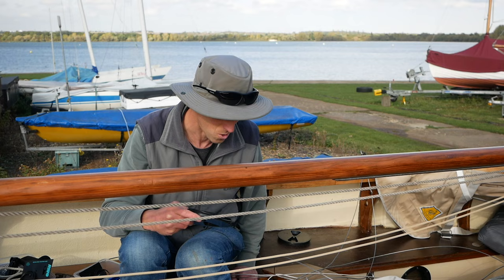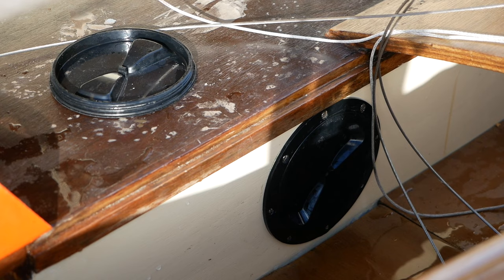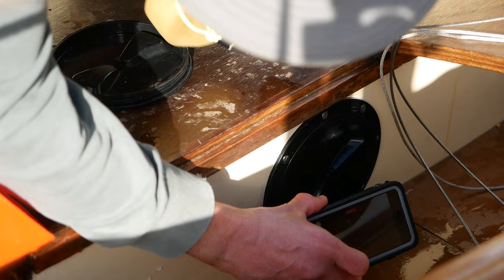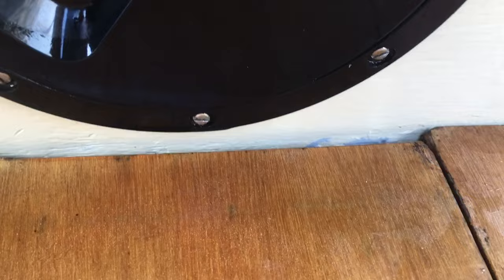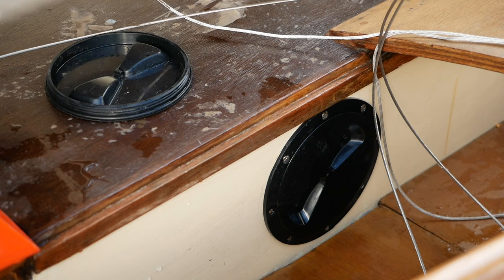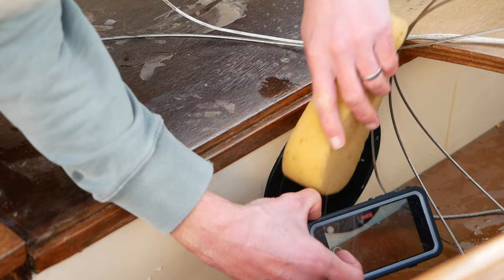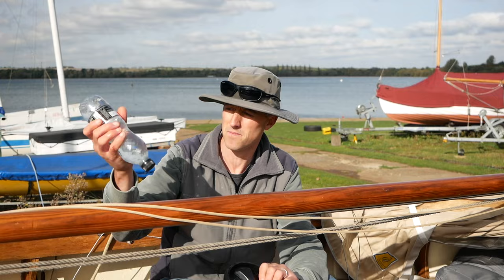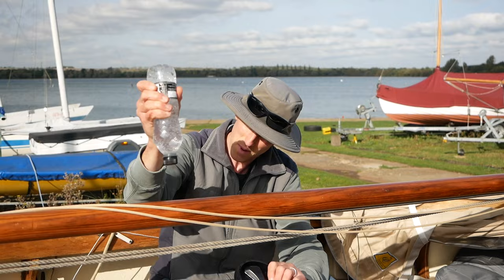Amazing anti-sink device!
In a follow-up to the capsize video, I try to investigate the distinct possibility that Tarka would have floated much better if her hatch covers had been properly sealed, and wonder if I am the only person to have overlooked this apparently vital component?

Sorry this video is not very a polished production at all in some places - hopefully the quality will improve as I acquire better kit and, more importantly, learn how to use it properly!

0:00 Intro
0:35 Confession
3:40 O-ring experiment
6:00 Conclusions and excuses
10:15 Thanks, and looking ahead

Jon Bjork: A Day Together
Jon Bjork: A World of Possibilities